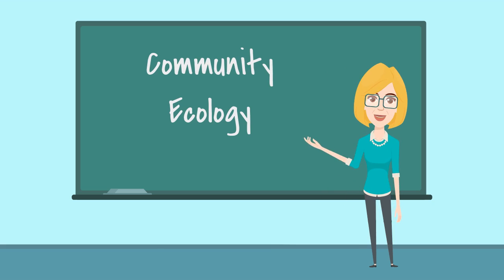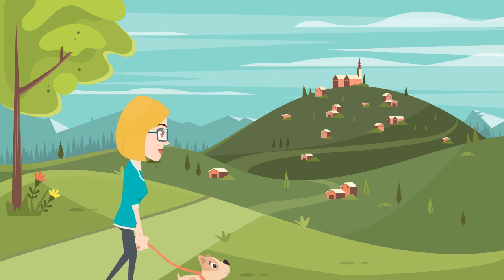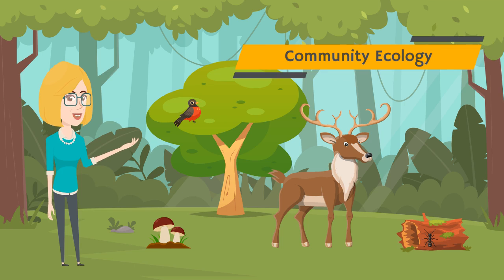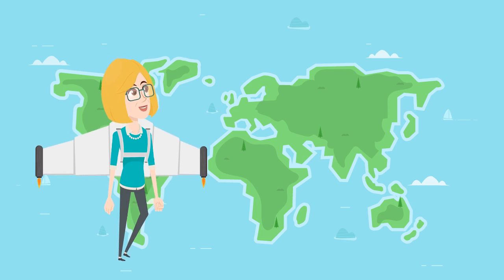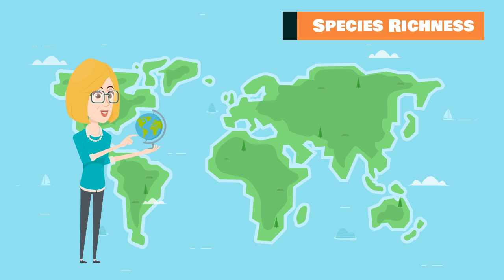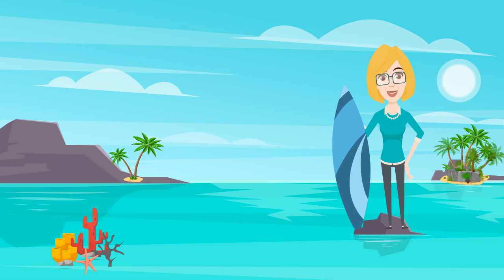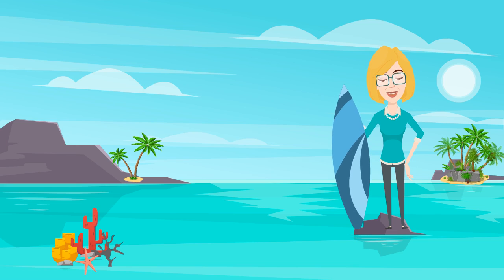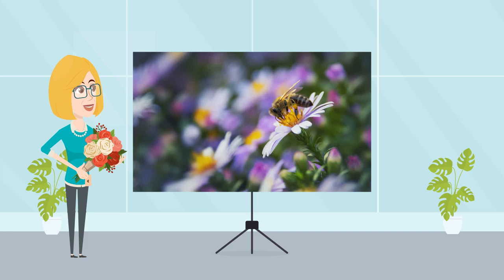Community Ecology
In this video, students will learn about Community Ecology! Key terms covered include community, species richness, community interaction, mutualism, and parasitism.

Are you looking for resources to teach this topic to your biology students?